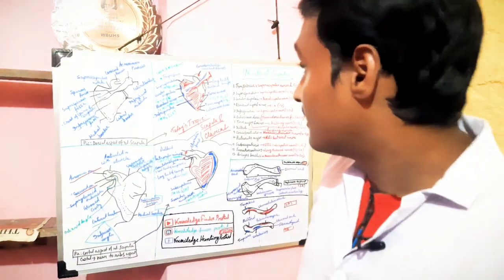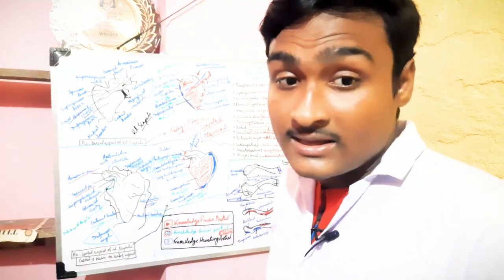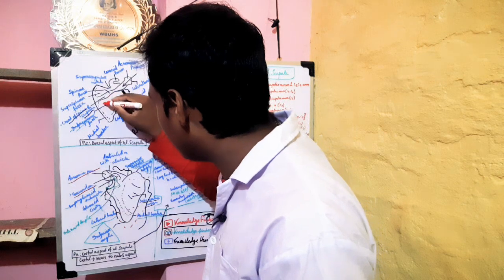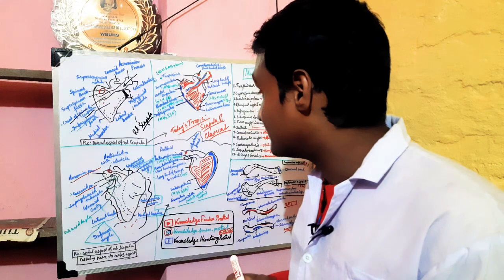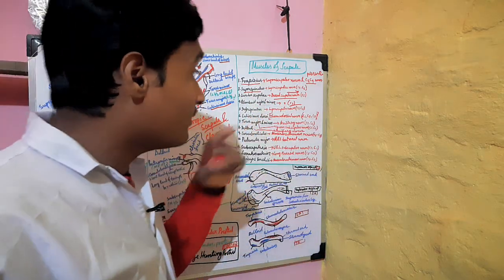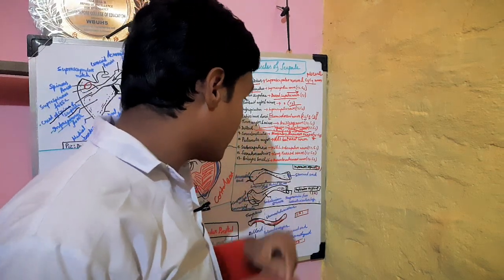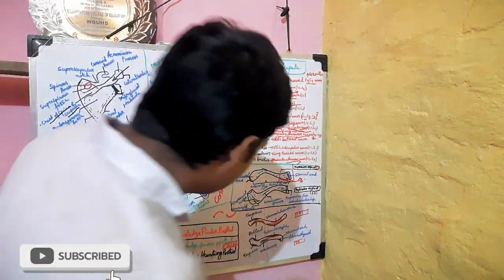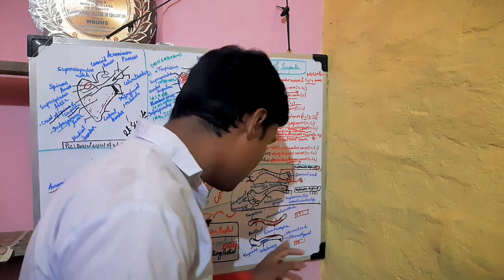Scapula & Clavicle Anatomy| All muscles attachments & nerve supply of this bones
And give a Like 👍, a share and a comment. You can comment what kind of video you want. You can comment from where you are watching the video.

scapula

scapula bone anatomy 3d

scapula anatomy 3d

scapula

scapula anatomy

scapular winging

scapular region

scapula pain

scapular anastomosis

scapular winging exercises

scapular pain relief exercisesclavicle

clavicle bone anatomy 3d

clavicle

clavicle anatomy

clavicle fracture natural healing

clavicle bone exercise

clavicle fracture treatment without surgery

clavicle fracture

clavicle anatomy 3d

clavicle johari

clavicle brace how to wear